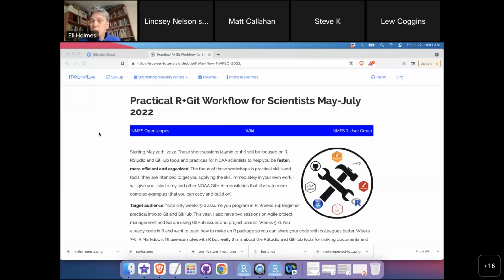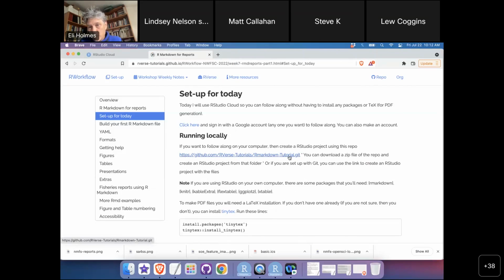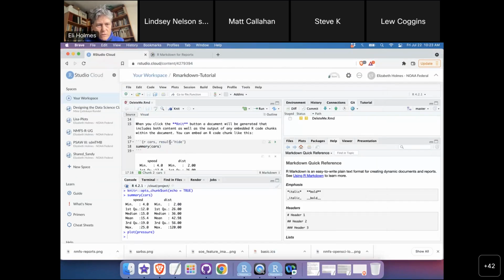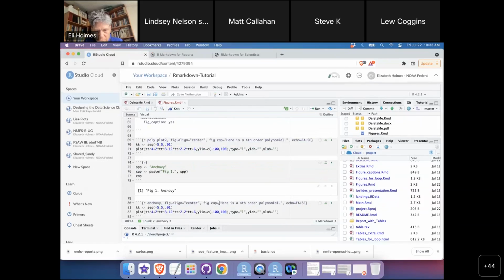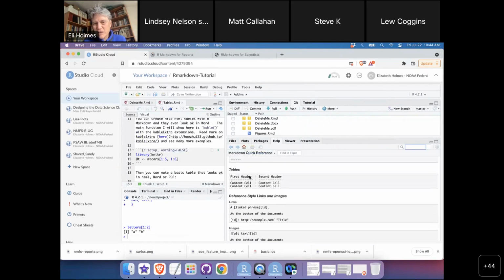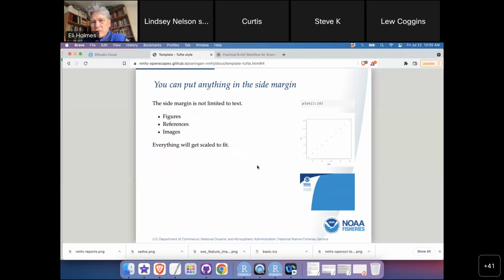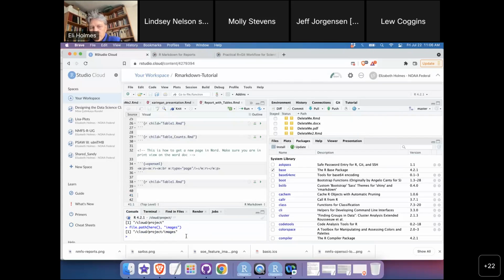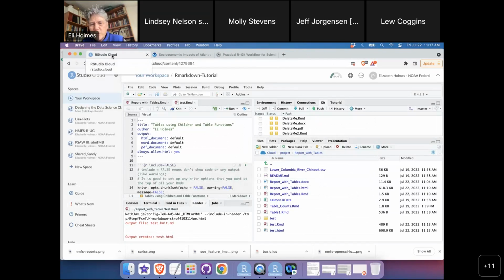R+Git Workflow 2022: Week 7 R Markdown for reports Part 1: integrating text and data tables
There are many online tutorials for R Markdown which will cover the basics. I will focus on R Markdown for fisheries (or other) reports. When the data change (which happens often), we have to remake tables (and graphs) and update the numbers in text. For big reports, this is time-consuming and creates errors. In this 2 part series, I’ll show you how to use R Markdown to automate this process, so you are not manually remaking reports.